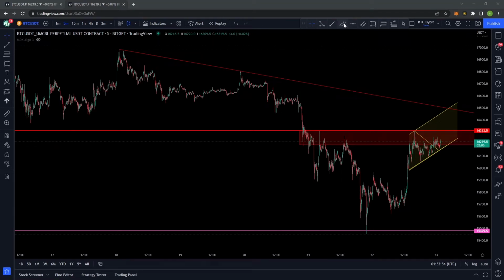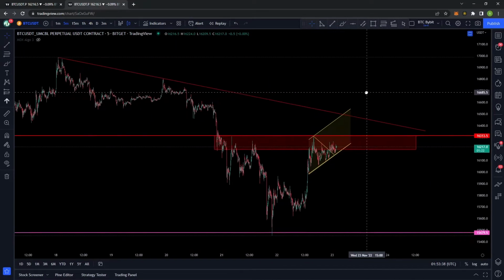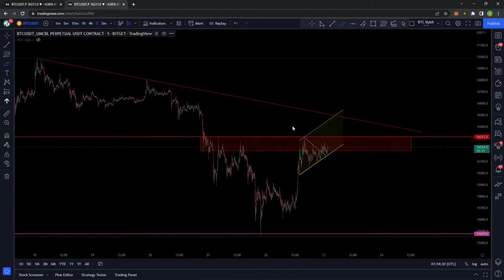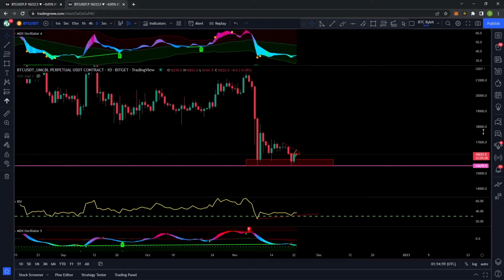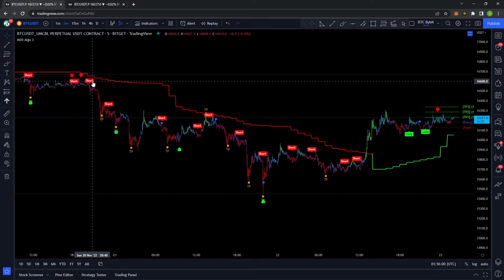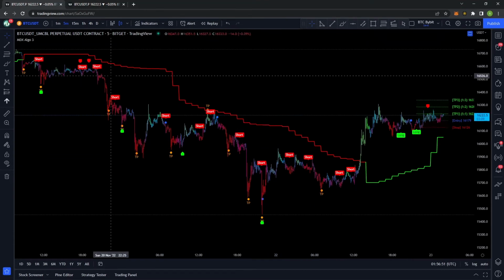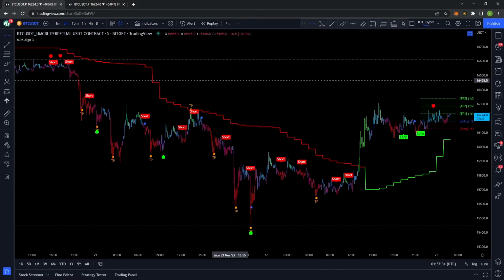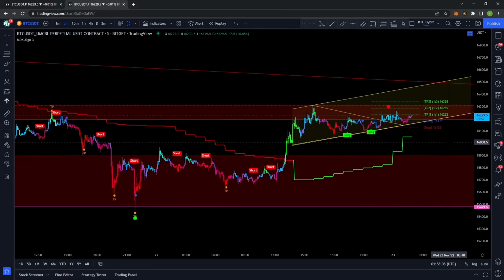BITCOIN BOUNCE 🚀(WATCH THESE LEVELS) MDX ALGO INDICATOR UPDATE!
If the indicators I use spark your interest you can try them for free!

None of this is financial advice.  These are only my own ideas and theories when it comes to technical analysis.  ALWAYS do your own research as trading these markets is very high risk, I am only providing my speculative observations on the market. Don't listen to me, I'm an idiot.